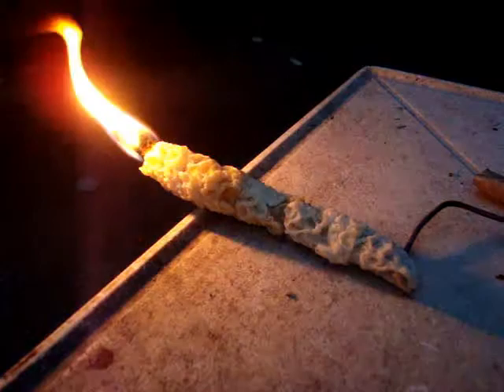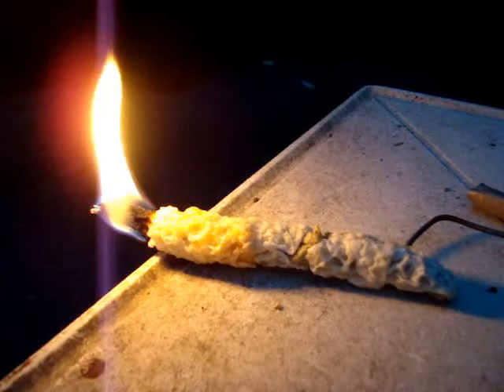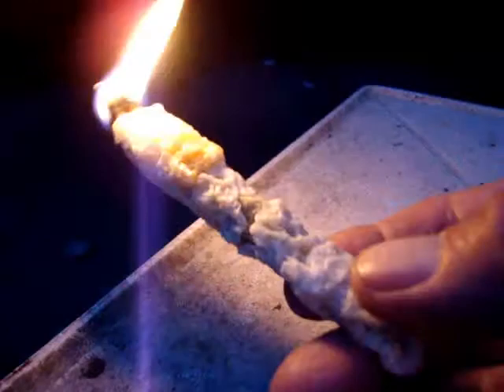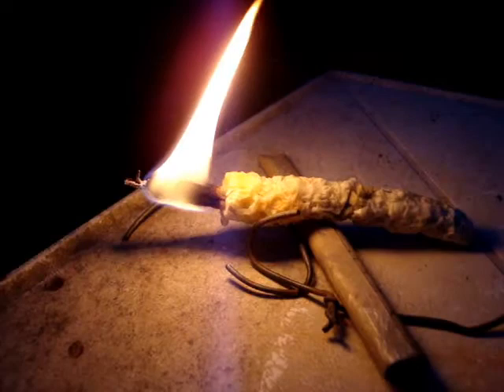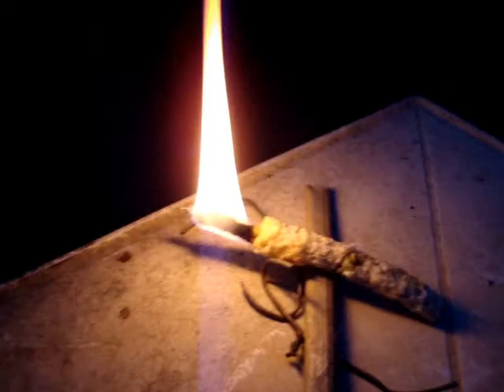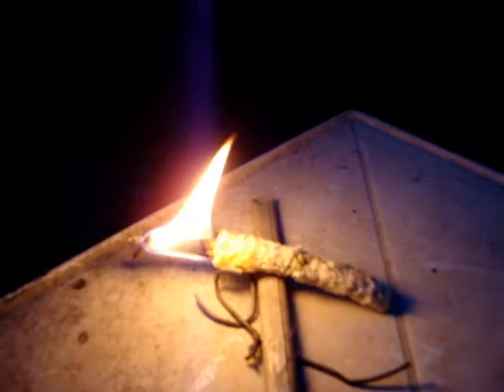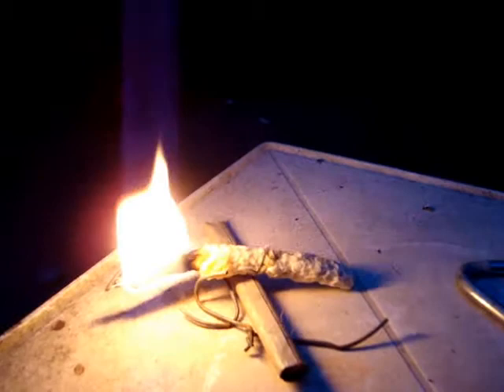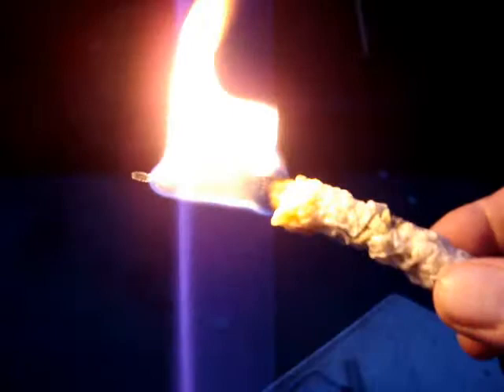MULLEIN LEAF AND BEES WAX BUSHCRAFT CANDLE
We all know Mullein has many uses but did you know the leaves were used as wicks in oil lamps. Here is another use for the Mullein leaf, wild bees wax formed around the dried leaf. No need to melt the bees wax but you do have to dry the Mullein leaf. Once it's dry just form the wax around the leaf and you have a bushcraft candle. So if your ever out and find a beehive that's no longer in use take the time to collect the wax. Bees wax has many uses other then fire.